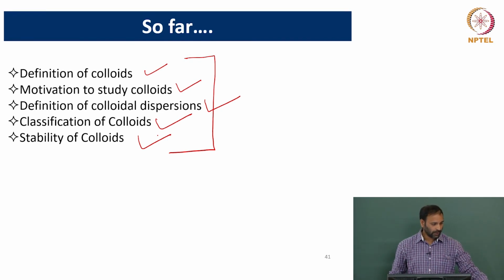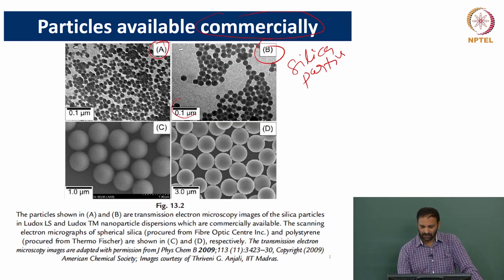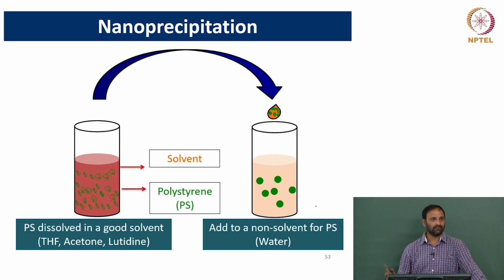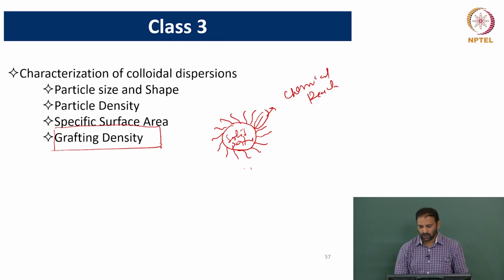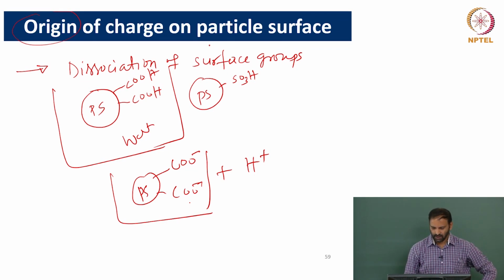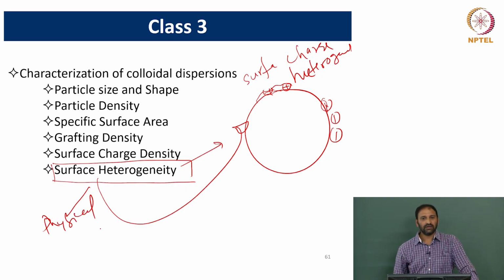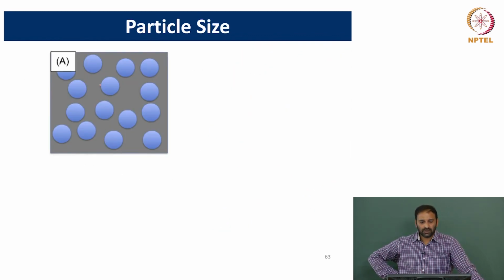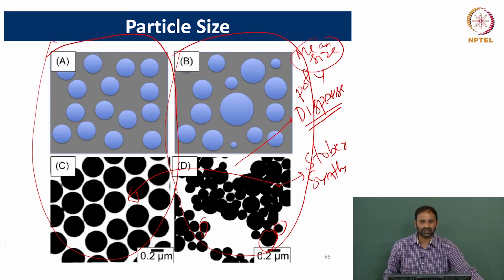Source, synthesis and characterisation of colloids